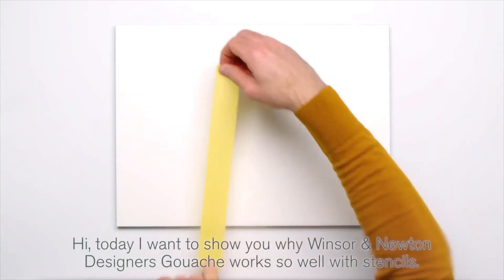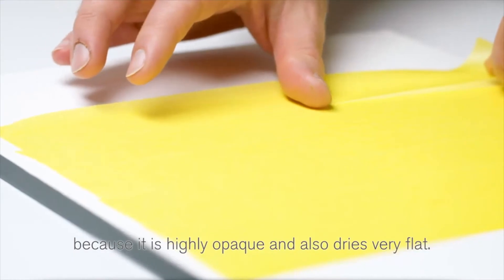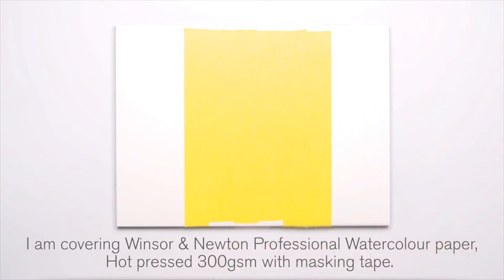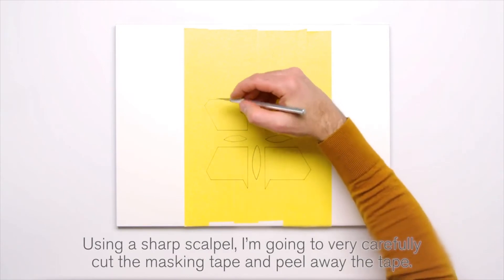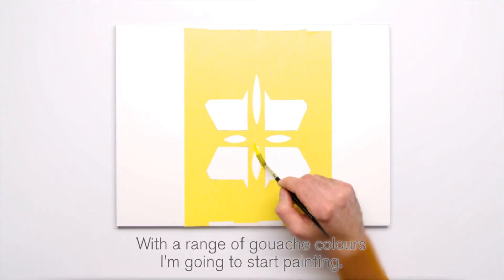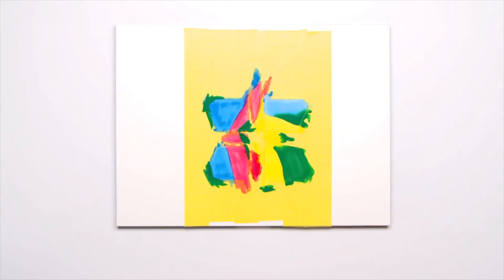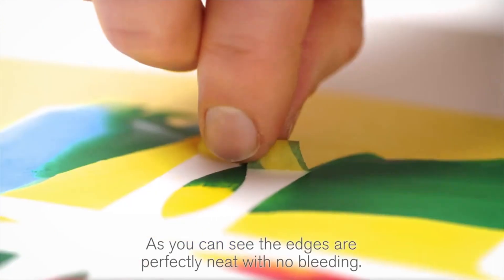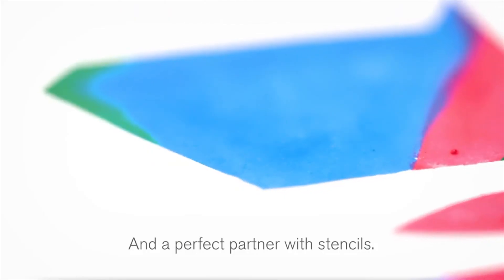Tutorial : Using Gouache with Stencils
Using Designers Gouache with stencils to create perfectly neat edges with no bleeding.